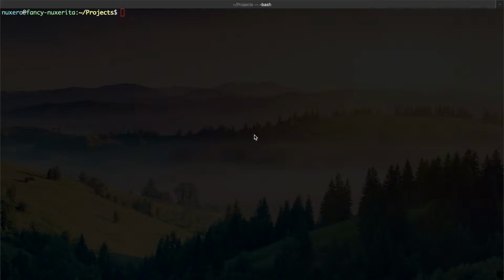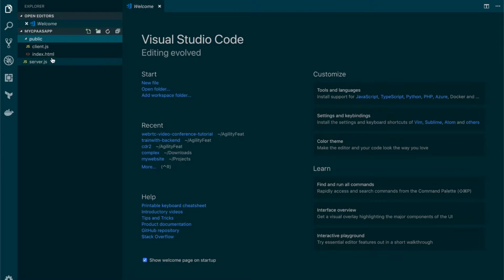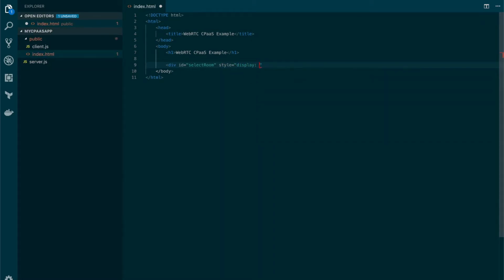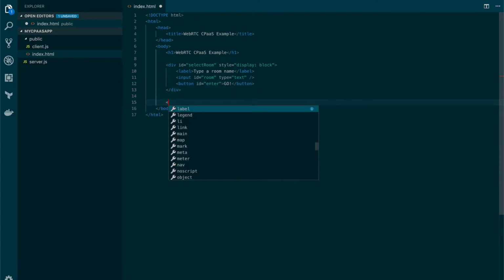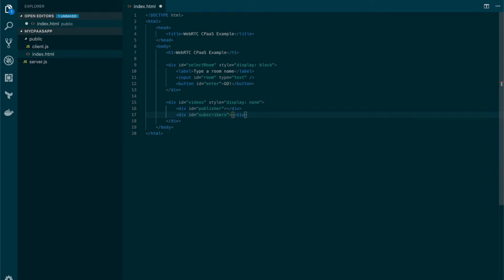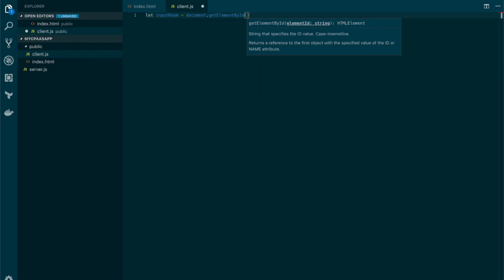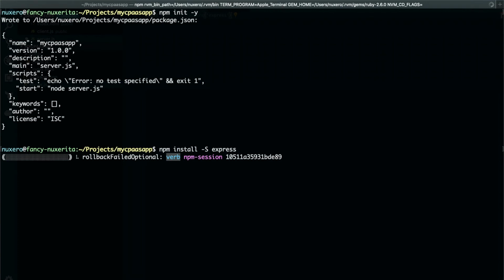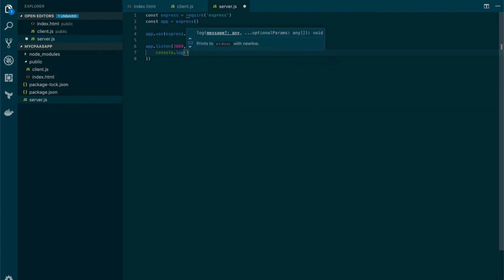Lab 5 3 Basic Web Application